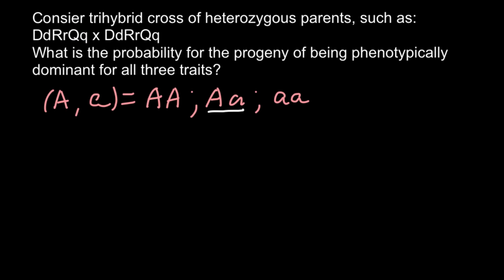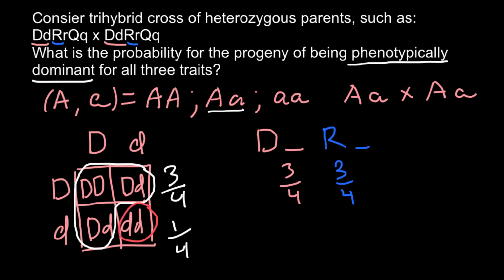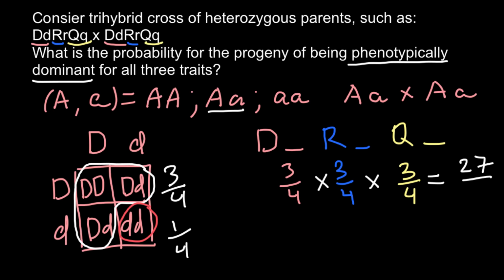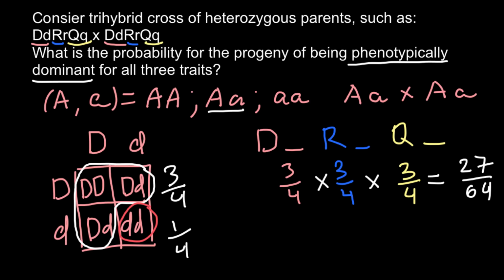How to find phenotipic probobability in trihybrid cross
In biology a hybrid, also known as cross breed, is the result of mixing, through sexual reproduction, two animals or plants of different breeds, varieties, species or genera. Using genetic terminology, it may be defined as follows:

Hybrid generally refers to any offspring resulting from the breeding of two genetically distinct individuals, which usually will result in a high degree of heterozygosity, though hybrid and heterozygous are not, strictly speaking, synonymous;

Genetic hybrid carries two different alleles of the same gene;

Structural hybrid results from the fusion of gametes that have differing structure in at least one chromosome, as a result of structural abnormalities;

Numerical hybrid results from the fusion of gametes having different haploid numbers of chromosomes;

Permanent hybrid is a situation where only the heterozygous genotype occurs, because all homozygous combinations are lethal.